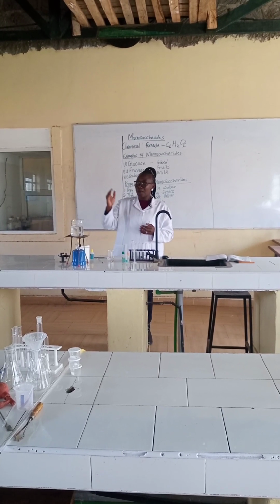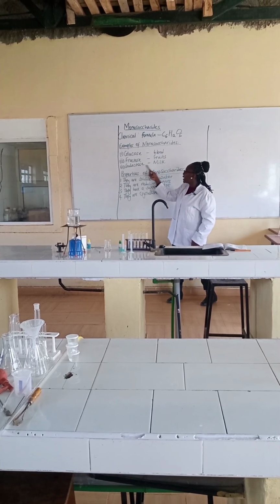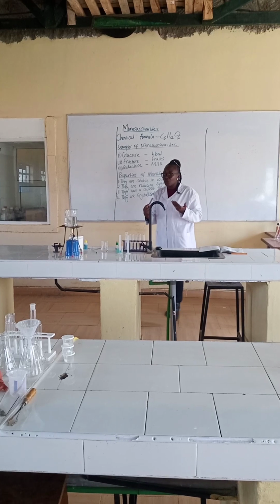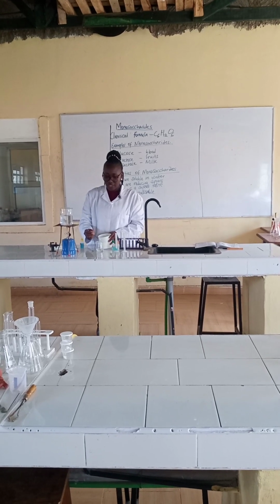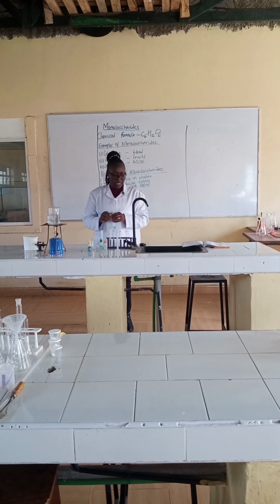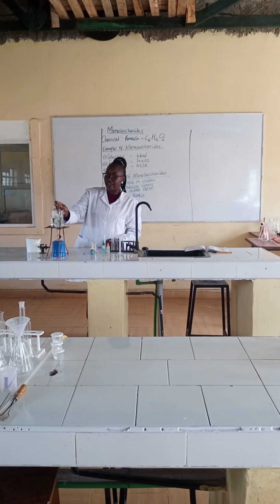25 March 2025